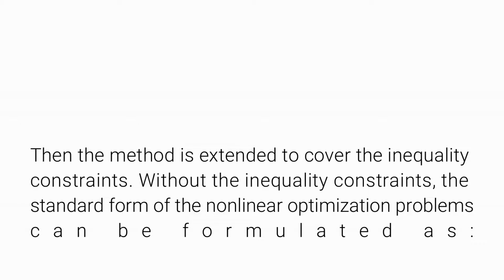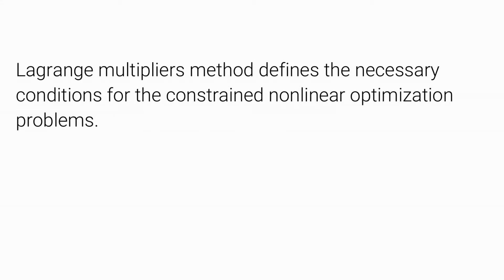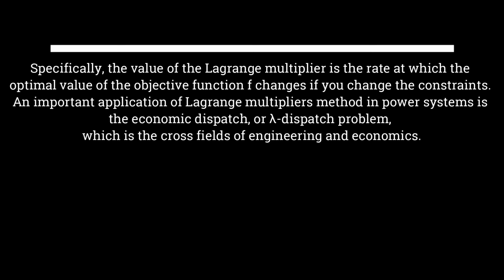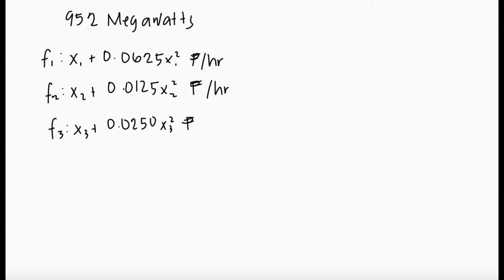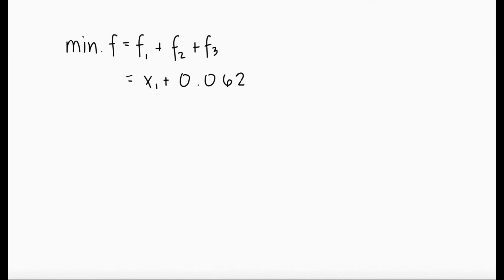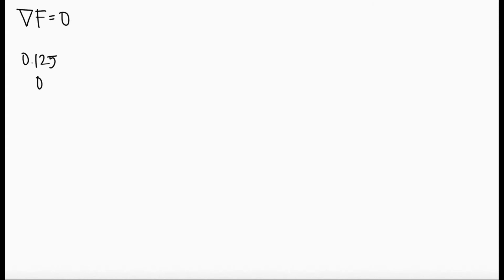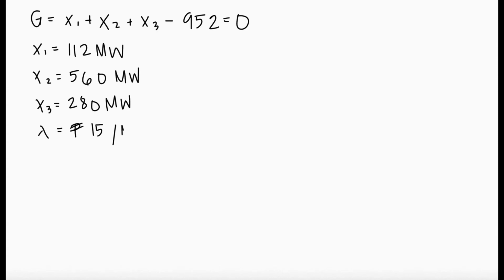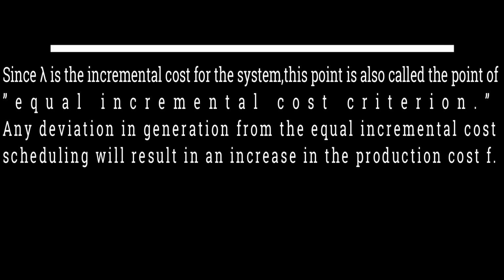MATH148 PROJECT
Submitted by:
Borbe, Jose
Estefanio, Bianca
Santos, Trisha
E01